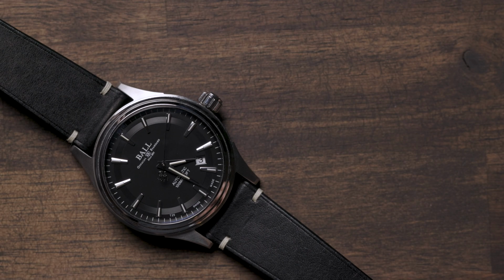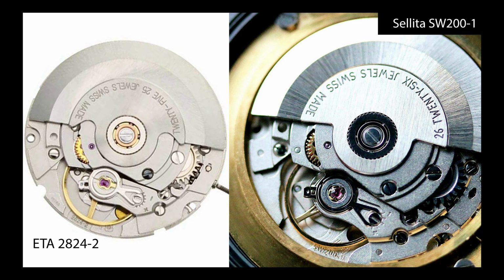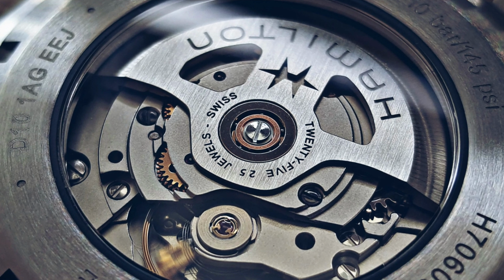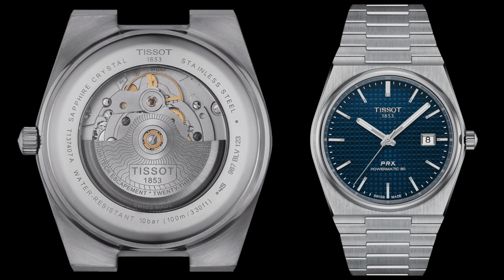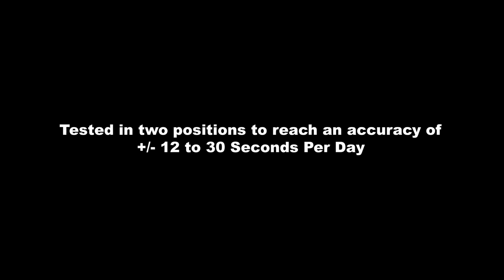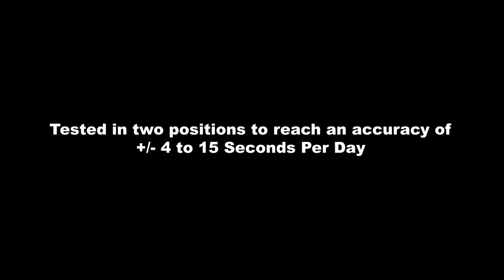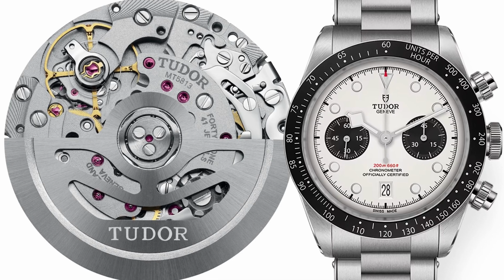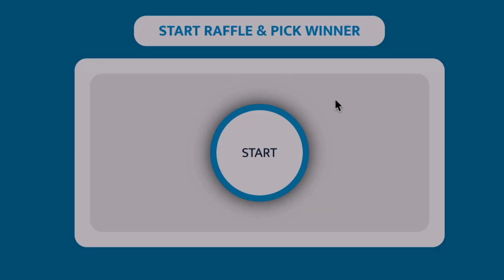ETA 2824 & Sellita SW200: Decoding Watch Movement Grades – Standard, Elaborated, Top & Chronometer.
Winner of Seiko number 2 is @ImVaJay

ETA 2824-2 and Sellita SW200-1 Watch Movements

Discover the precision and reliability of two of the most renowned automatic movements in the watch industry: the ETA 2824-2 and the Sellita SW200-1.

ETA 2824-2
Swiss-Made Excellence: Renowned for its durability and accuracy.
Frequency: Operates at 28,800 beats per hour (bph) for a smooth seconds hand sweep.
Power Reserve: Approximately 38 hours of power reserve, perfect for daily wear.
Jewels: 25 jewels to reduce friction and increase longevity.
Features: Includes hacking and hand-winding capabilities for precise time-setting and convenience.
Watch Brands: Used by renowned brands like Tissot, Hamilton, Longines, and Tudor for their reliable and time-tested performance.
Reliability: A favorite among watch enthusiasts for its robust construction and performance.
Sellita SW200-1
High-Quality Swiss Movement: A direct counterpart to the ETA 2824-2.
Frequency: Also operates at 28,800 bph, ensuring a steady and smooth sweep.
Power Reserve: Offers around 38 hours of power reserve.
Jewels: Contains 26 jewels, enhancing durability and reducing wear.
Features: Comes with hacking and hand-winding functionalities for ease of use.
Watch Brands: Found in popular brands like Oris, Tag Heuer, Baume & Mercier, and Christopher Ward, known for their precision and reliability.
Reputation: Celebrated for its reliability and found in a wide range of luxury and mid-range timepieces.
Why Choose These Movements?
Precision and Reliability: Both movements are known for their exceptional accuracy and durability.
Ease of Service: Widely recognized and easy to service, ensuring longevity and value.
Perfect for Collectors and Enthusiasts: Ideal for those who appreciate the craftsmanship of Swiss engineering.

Bergeon Spring Bar Tool
Soft Gel Watch Case Casing Cushion
Bergeon Watch Bracelet Support Tool Holder
10 pcs Precision Watch Screwdriver Set
SWANSOFT Timegrapher
10x Foldable Pocket Magnifier Loupe
UV Black Light Flashlight
Starter Watch Repair Kit

Canon EOS R5 C Mirrorless Camera
Canon EOS R6
Canon RF24-70mm F2.8
Canon RF100mm F2.8 L Macro
Godox SL60IID LED Video Light
Godox softbox
GODOX Softbox Lantern
SanDisk 2TB Extreme Portable SSD
Shure MV7+ Podcast Dynamic Microphone
MacBook Pro